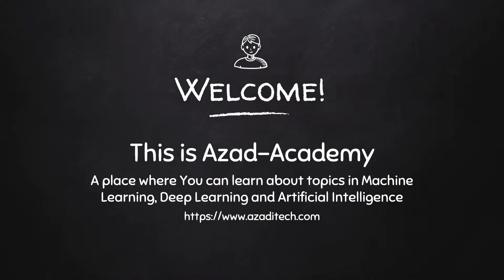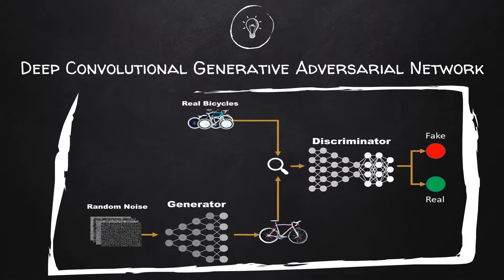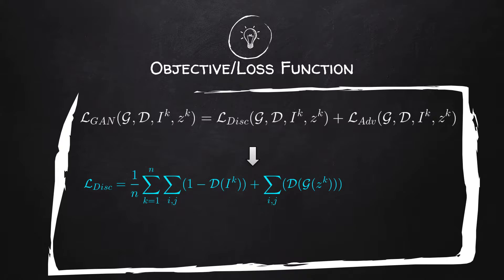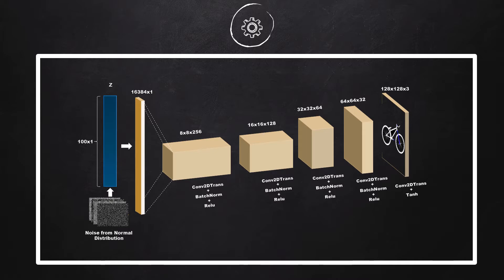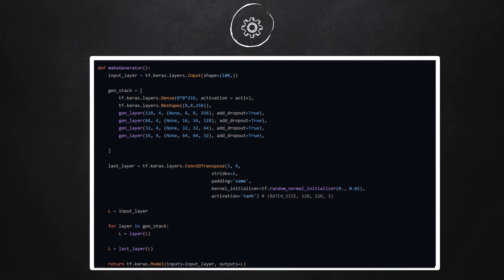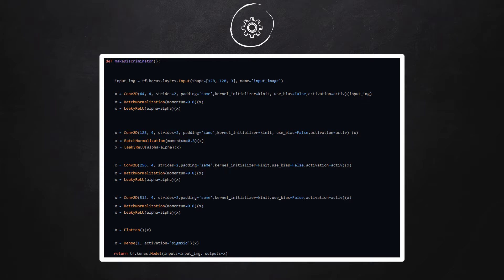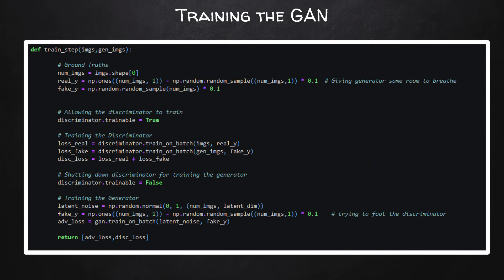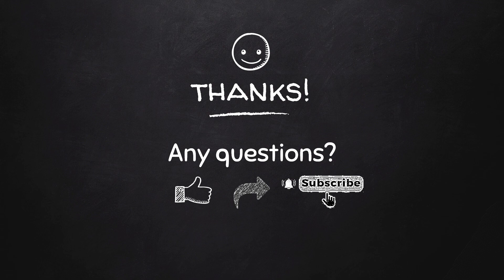A Practical Introduction to Deep Convolutional Generative Adversarial Network (DCGAN)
This is an easy-to-understand lesson on Deep Convolutional Adversarial Network. It gives a step by step explanation on how to build and use such models. You can also find the practicing code on the below link.

Dataset: decode.mit.edu/projects/biked